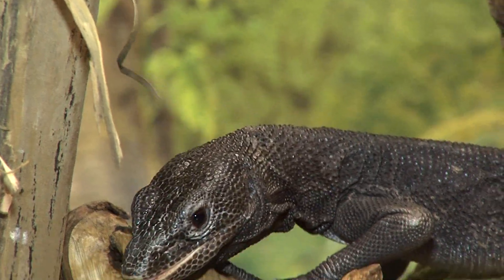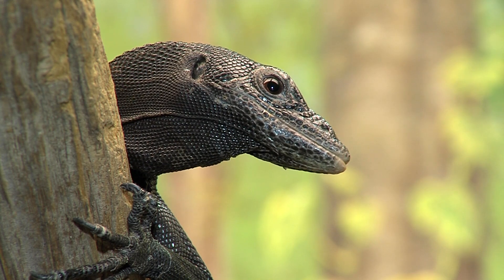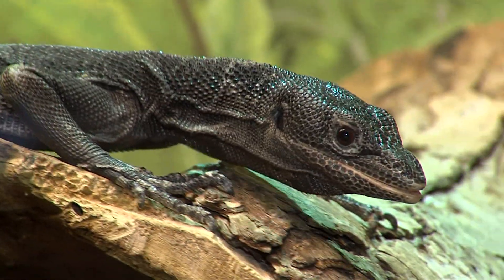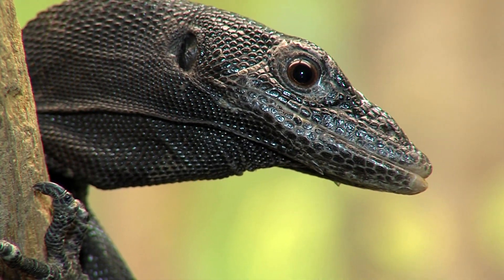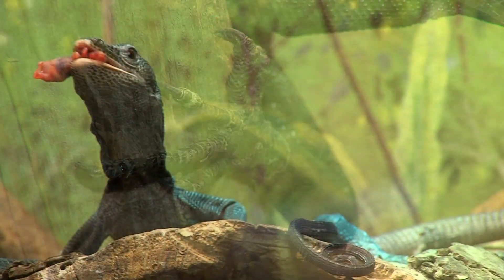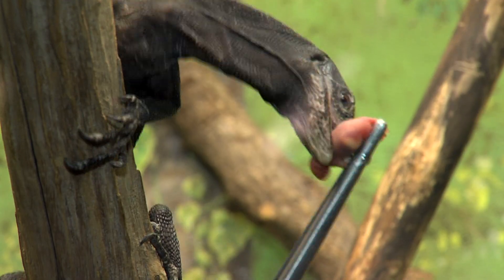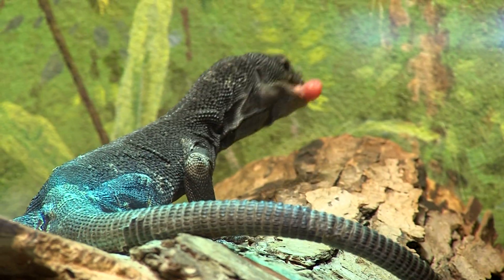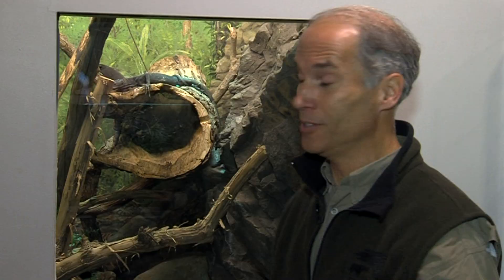Black Tree Monitors-Cincinnati Zoo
Thane Maynard talks about a rare newly discovered monitor species on display in our insectarium in the What Eats Insects area.